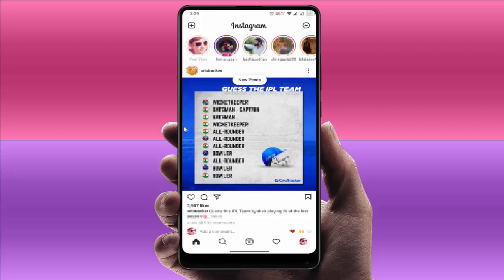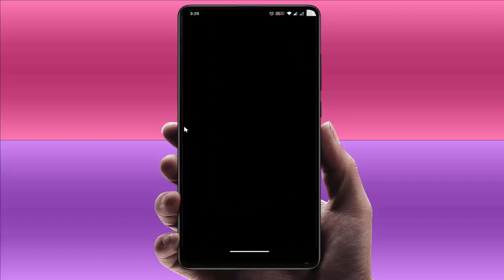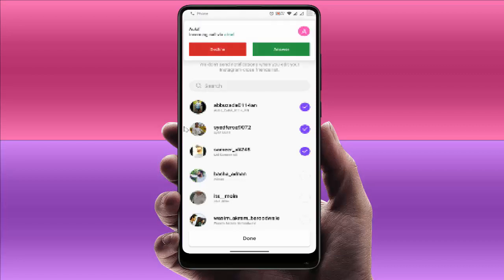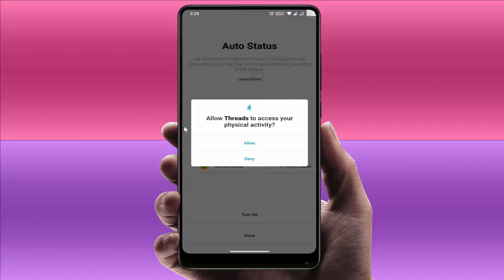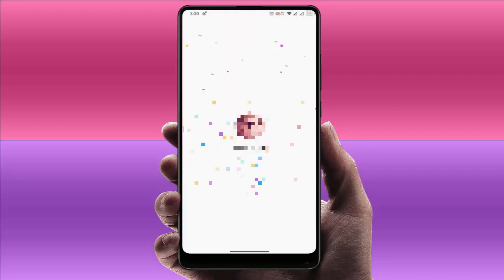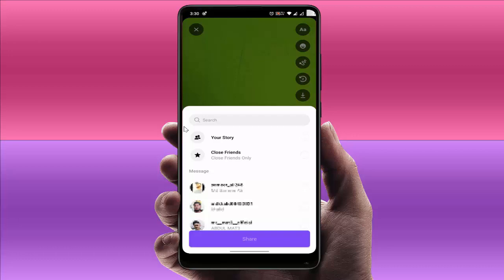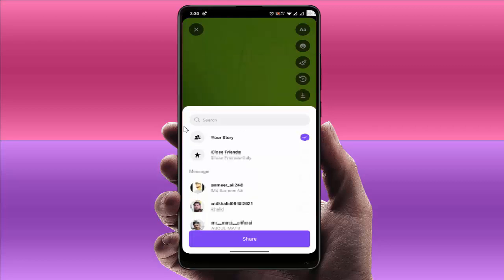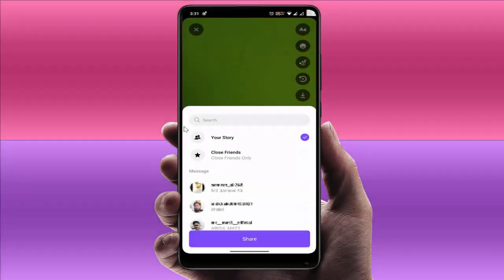How to Post Instagram Stories without Opening the App on Android Device | 2021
On Android Smart Phone How to Post Instagram Stories without Opening the App
Without Opening Instagram App Posts Instagram Stories in Android Phone